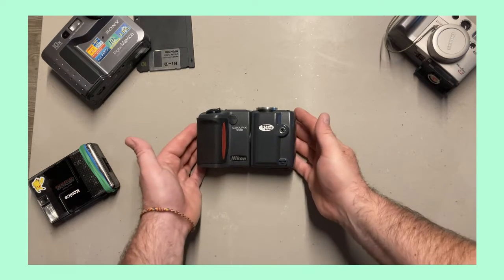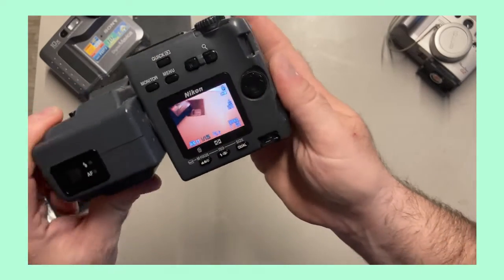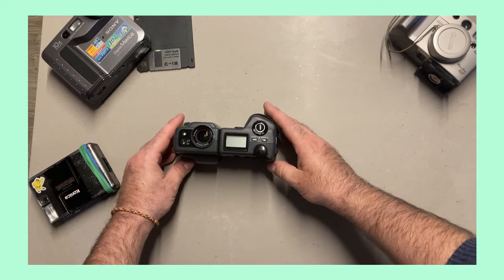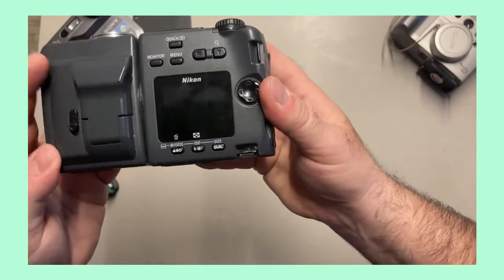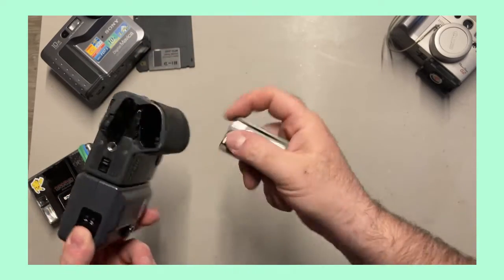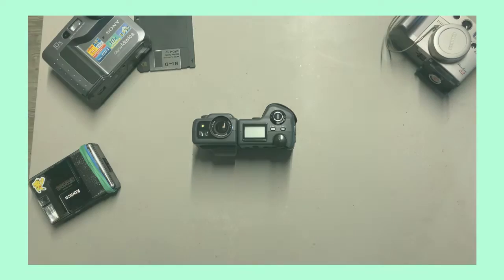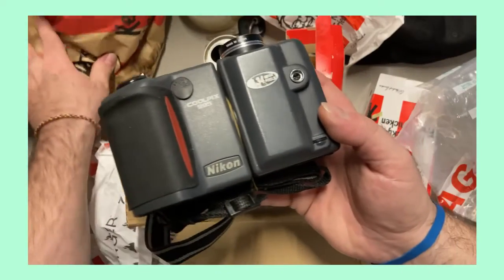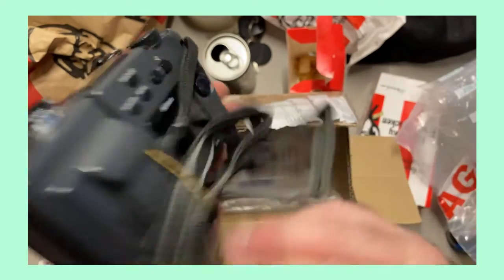Nikon coolpix 995 in 2022